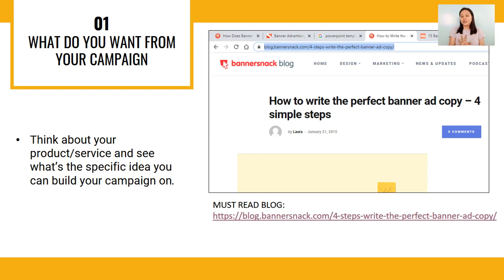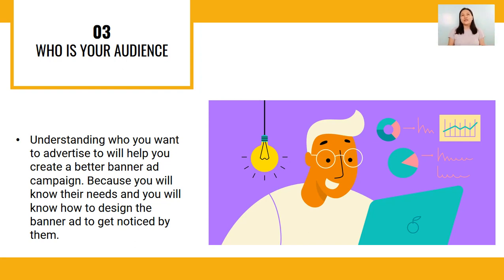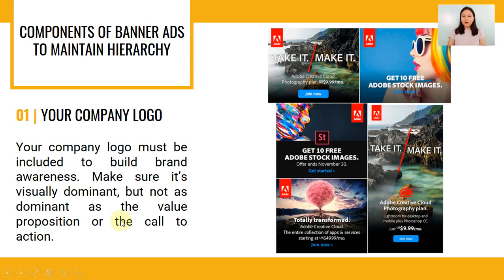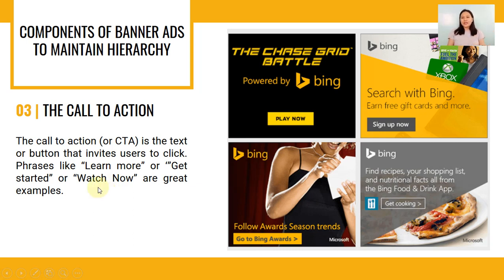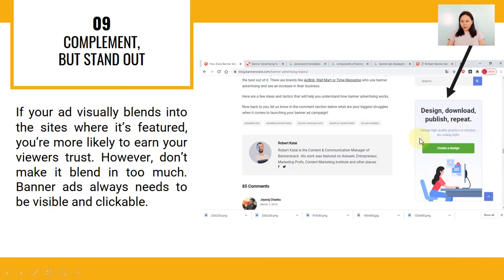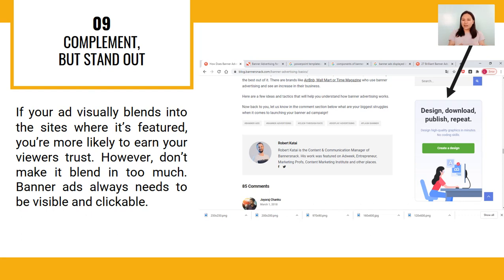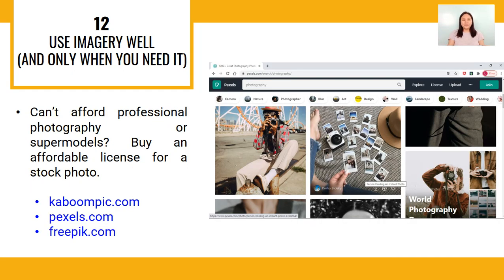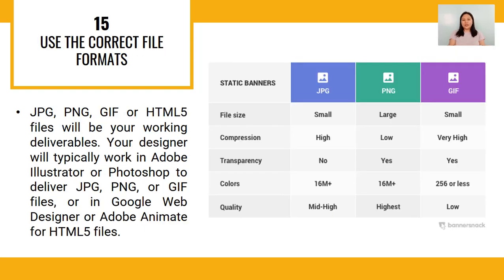Ad Design Tips to Get More Click